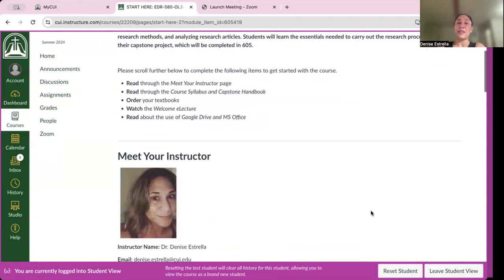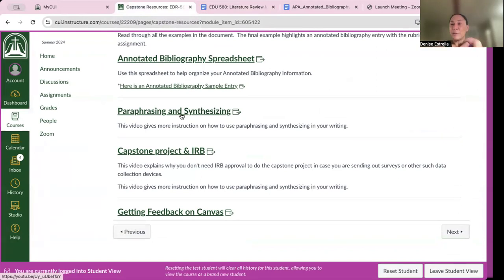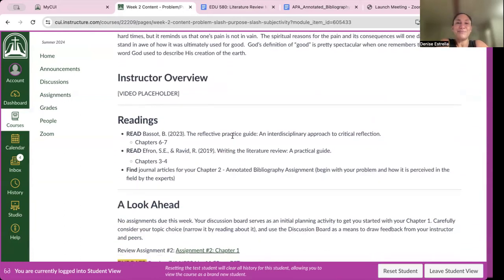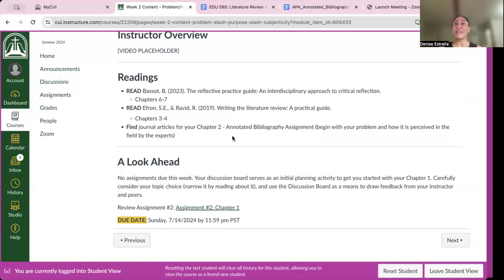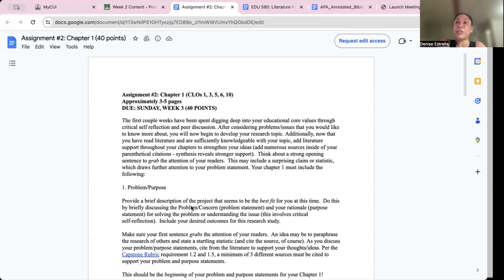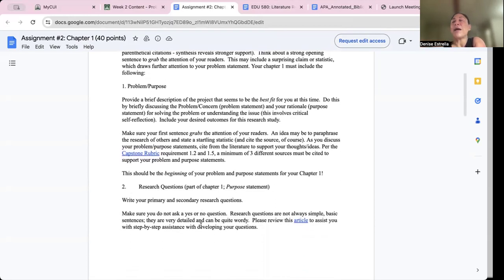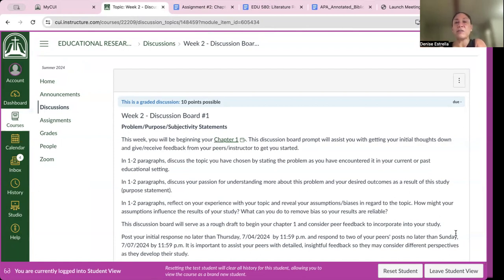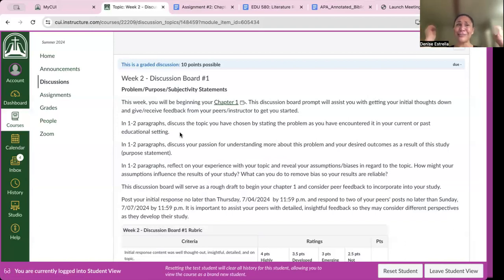Week 2 Overview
Overview of Week 2 and Assignment #2 for EDU 580 at Concordia University Irvine.